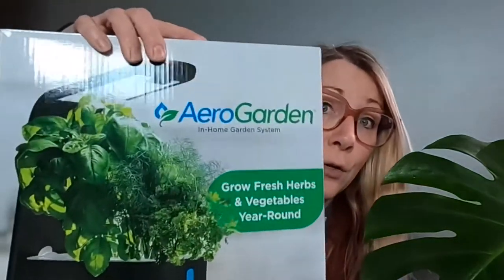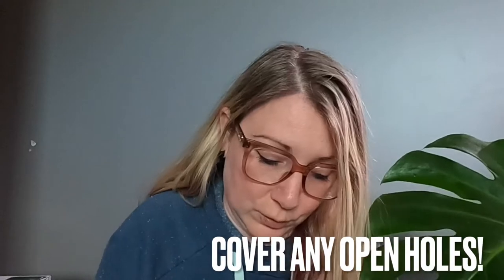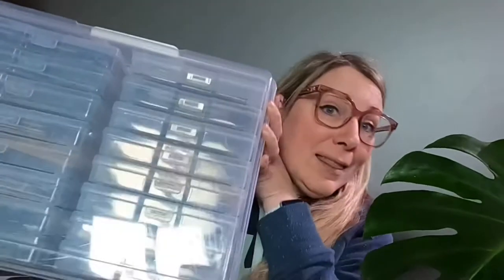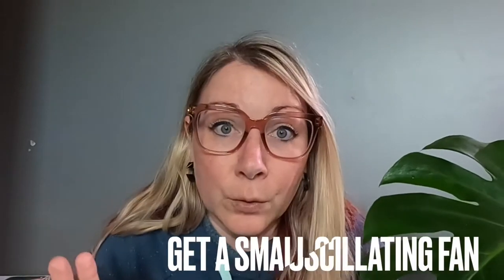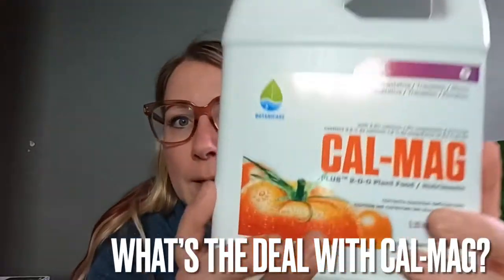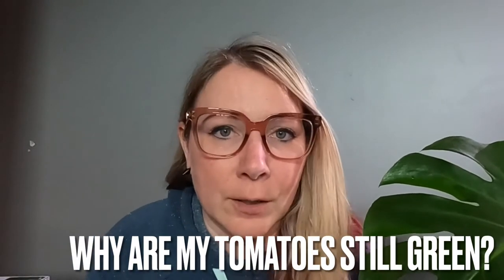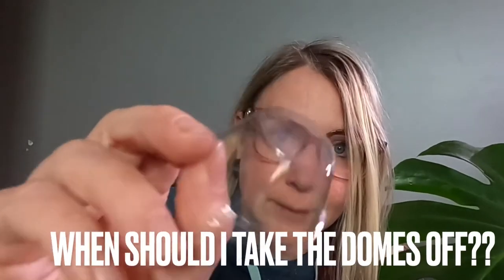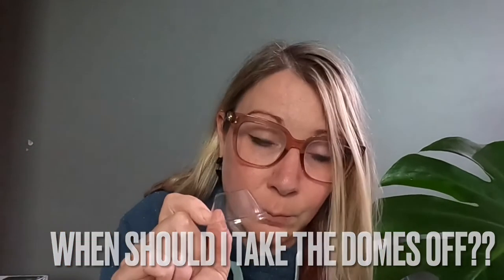AEROGARDEN tips for BEGINNERS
Growing hydroponically is an AMAZING way to extend your growing season to year round, which can be a bit of a game changer when you're a micro homesteader! But it can also be super overwhelming when you are just getting started! So this video will give you some Aerogarden tips for beginners to help you get started growing food hydroponically!

In this video I want to share some of the things I have learned in my 4+ years of growing hydroponically. And just to be clear I am STILL learning! As with gardening in any form there is always something new to learn!

NEW MONTH TO MONTH GARDEN PLANNER! Grow more in small spaces.

* Aerogarden Sprout
* Aerogarden nutrients
* Hole covers
* Grow anything pods
* Grow baskets
* Grow domes
* Water jug
* Green pod covers/stickers
* Seedling starter deck (Sprout)
* Seedling starter deck (Harvest)
* Seedling starter dech (Harvest 360)
* Seedling starter deck (Farm)

Happy gardening!
Kir

TIMESTAMPS
00:00 Aerogarden Tips for Beginners
01:18 What do you want to grow?
01:42 What Aerogarden model is right for you?
03:18 Don't plant in all the holes
05:00 Cover any unused holes
05:52 Your own seeds or Aerogarden seeded pods
08:14 Use an oscillating fan
09:05 What water to use in your Aerogarden
09:52 What do the blinking Aerogarden lights mean?
10:35 How to change Aerogarden lights timing
11:40 Pruning
12:20 How high above the plants does the light go?
13:20 Cleaning your Aerogarden
14:30 Starting seedlings in your Aerogarden
16:20 Pollinating
18:05 Cal-Mag
18:57 Why are my Aerogarden tomatoes still green
19:39 Algae in Aerogarden
20:28 What is the white fluffy stuff on Aerogarden pod
21:02 When to take Grow Domes off?
22:00 Nutrients